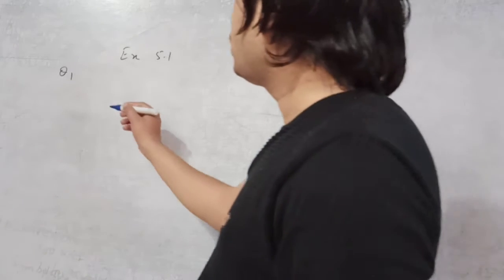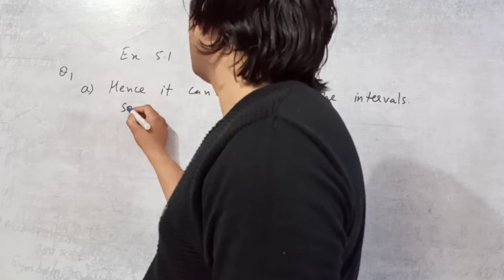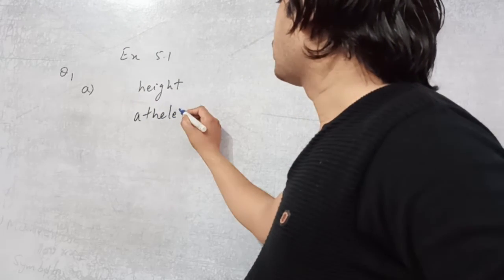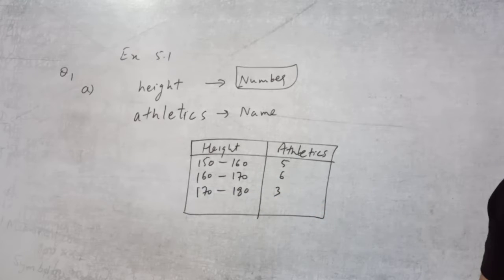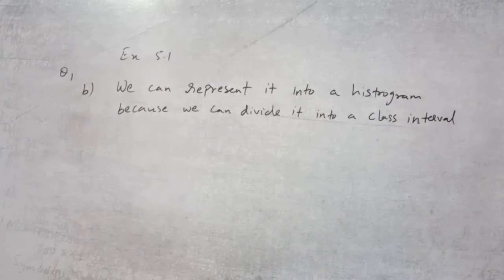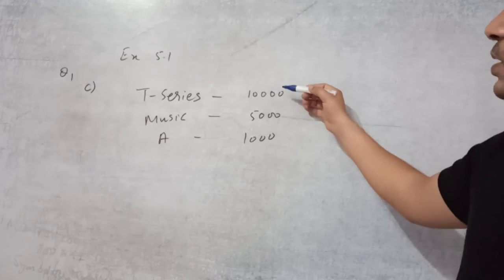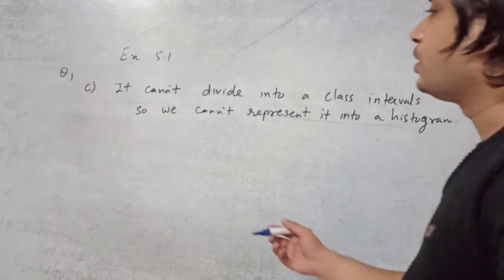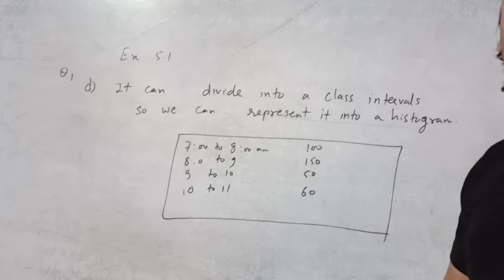class 8 mathematics Chapter 5 Excersise 5.1 Q1